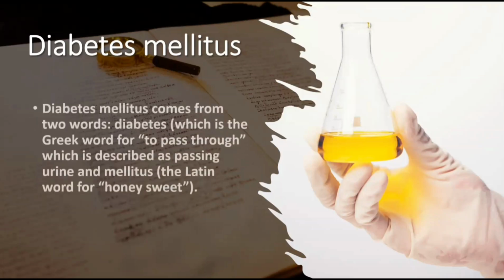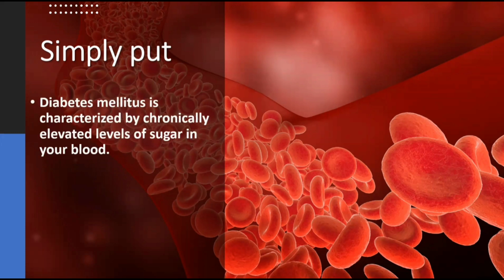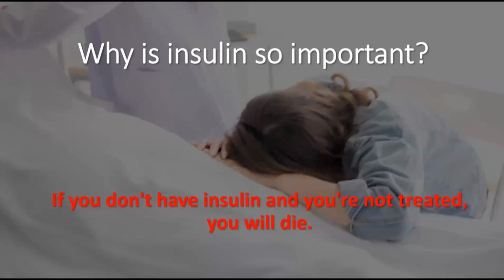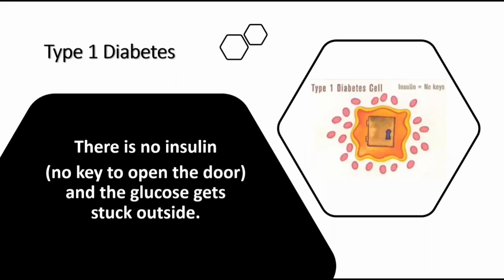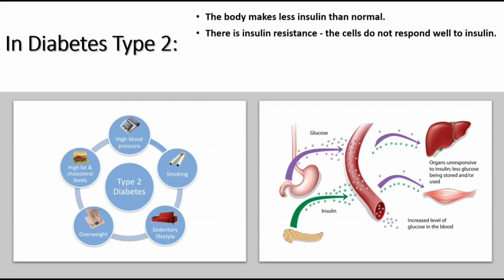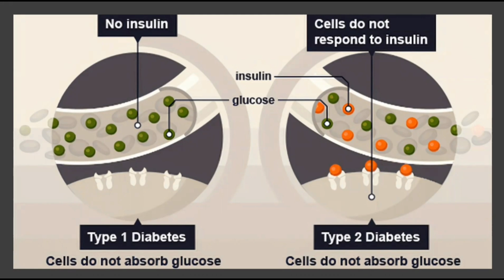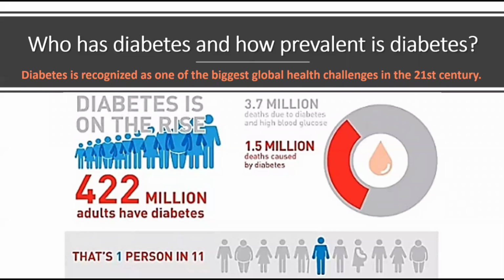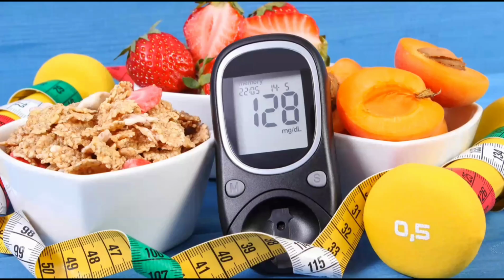What is Diabetes?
🍩🩺 “What Is Diabetes?” Explained (Without the Medical Jargon!)
Spoiler alert: It’s not just about sugar—and no, you didn’t get it from eating that one cupcake. 😅

Diabetes is one of the most common health conditions in the world, but most people only kind of understand what it actually is. So we created a video that explains it clearly, simply, and with zero medical mumbo jumbo.

Whether you’ve just been diagnosed, love someone who’s navigating life with diabetes, or simply want to take control of your health, this guide is for you. It’s everything you wish someone had explained at the doctor’s office—but in plain language and with a little humor too. 😉

🔍 Here’s what we break down:
✅ The difference between Type 1, Type 2, and prediabetes
✅ What insulin actually does—and what happens when it doesn’t work properly
✅ How your body manages blood sugar (and what causes it to spike or crash)
✅ The role of lifestyle, genetics, and food choices
✅ Common myths that need to go (like “you can’t ever eat carbs again”)
✅ What you can do—starting today—to support better health and prevention

This is the perfect starting point for anyone looking to take the confusion and fear out of a diabetes diagnosis and replace it with real understanding and confidence.

📣 Share it with a friend, family member, or someone who’s been feeling overwhelmed. Because understanding your body shouldn’t be complicated—and managing diabetes doesn’t have to be scary.